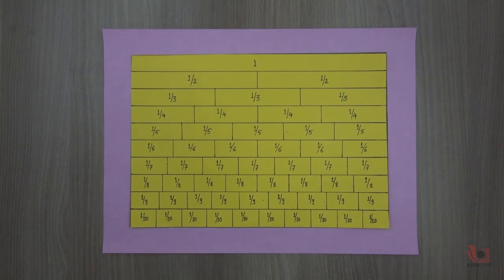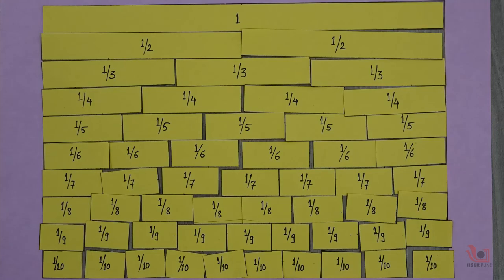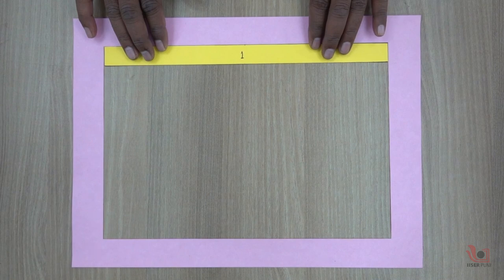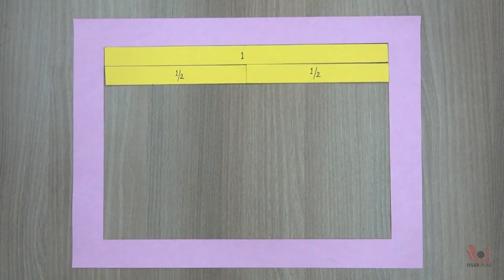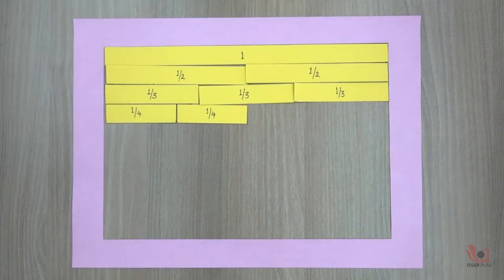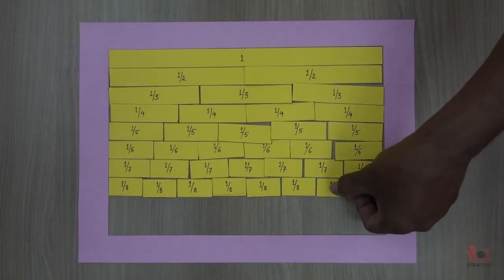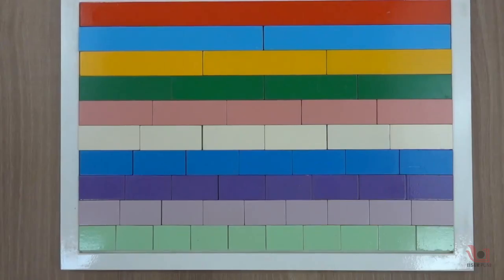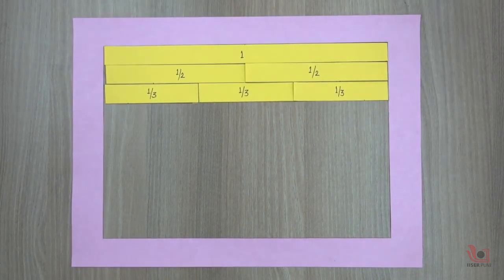Fraction strips | English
Here we will learn how to make a fraction strip using paper.

Team: Prof. M.S. Santhanam, Prof. Kundan Sengupta, Dr. Aparna Deshpande, Shubhangi Wankhede, Ashok Rupner, Dr. Chaitanya Mungi, Ankish Tirpude, Pradnya Pujari and Rohit Piwal.